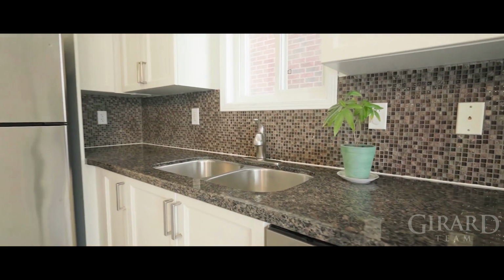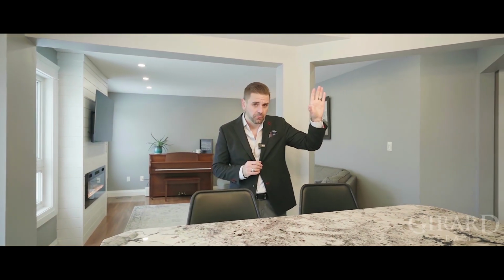102 Voyager Pass, Binbrook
This fantastic two-storey detached family home will check all of the boxes on your wish-list! Located in the quaint family-friendly town of Binbrook on a large 37 x 87 ft. property and just walking distance to great schools & parks (including the Fairgrounds Community Park and Splash Pad) and only minutes to all major amenities. You will be immediately welcomed by fantastic curb appeal and a covered front porch. The open concept main level offers a shiplap feature wall with electric fireplace and hardwood flooring in the family room, and a stunning upgraded kitchen with shaker-style cabinetry, stainless appliances, two-toned granite counters and a huge island perfect for entertaining or family dining. There is also a powder room, and inside entry from the double garage. The upper level has 3 spacious bedrooms and 2 full baths including an ensuite in the primary with a walk-in closet. There is a second walk-in closet in one of the bedrooms, a 4-piece bath with tub and shower, and a full-sized laundry room. The basement is fully finished offering plenty of recreation and storage space, or a place for the teenager to retreat, and a third full bathroom with walk-in shower. Outside you can enjoy BBQing or relaxing on the large deck, or enjoying family time in the fenced yard. There is also parking for 4 cars in the paved double driveway. Binbrook is a safe community to raise a growing family or a wonderful option for downsizers in search of low maintenance living.